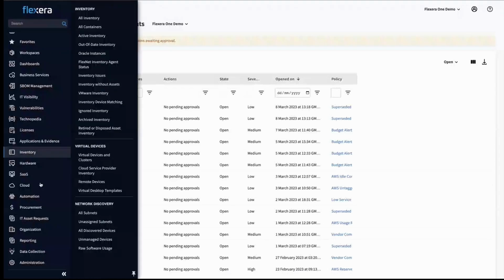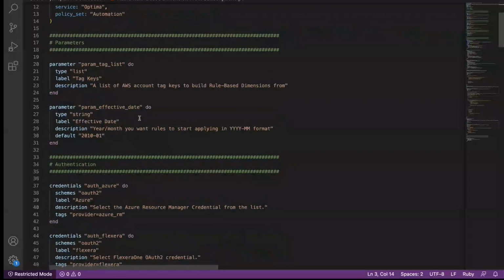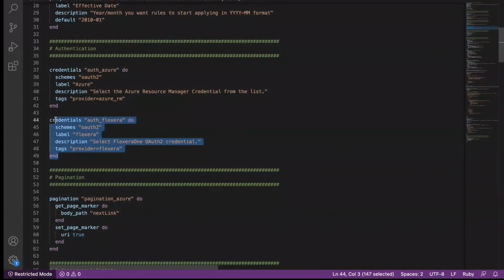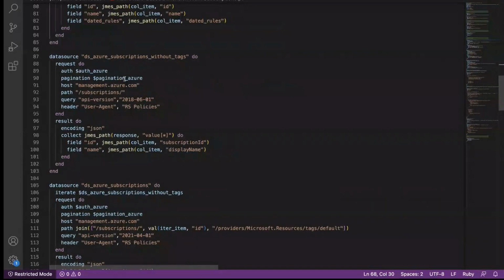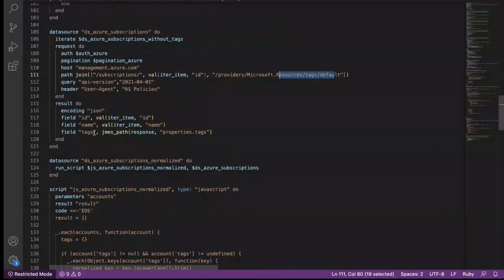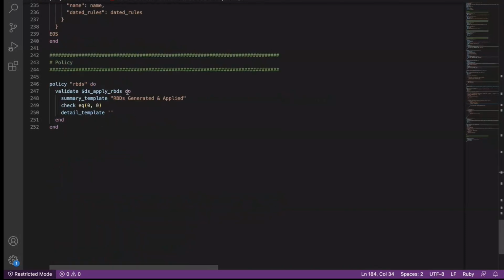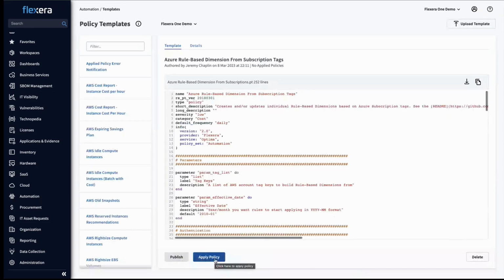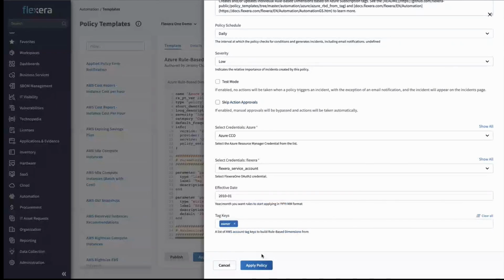Automation Policies | Building Custom Automation Policies | Flexera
This recording shows how Flexera allows you to build, upload, and run custom automation policies to create rule‑based dimensions and automate FinOps use cases.

00:00 introduction
01:00 Overview of custom policy structure and metadata
02:15 Defining parameters, credentials, and data sources
03:30 Using APIs and scripts to build rule‑based dimensions
04:30 Uploading, validating, and running custom policies

For more on-demand training, Flexera recommends these additional courses and resources:

Course Name: Flexera One FinOps Technical Administration